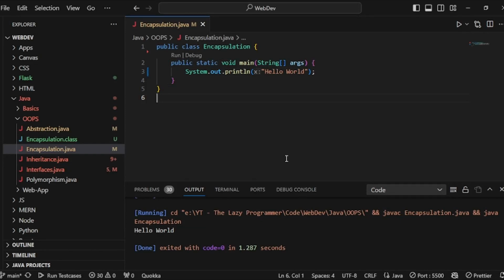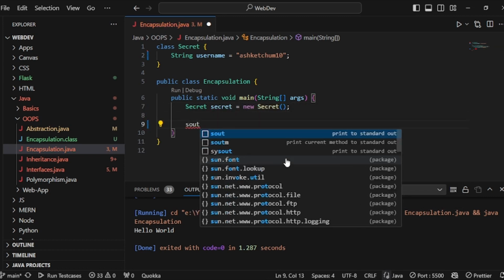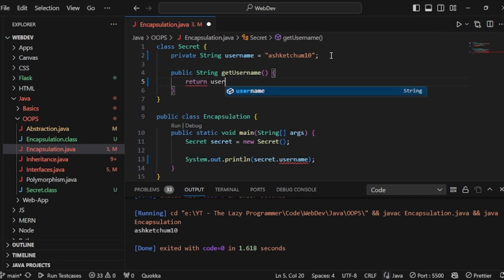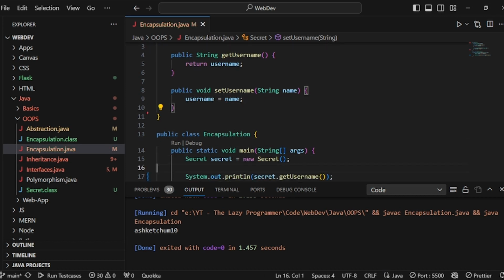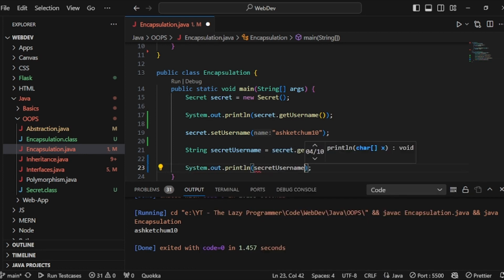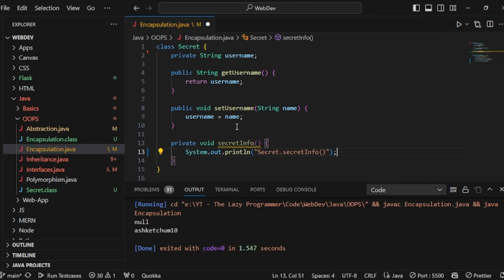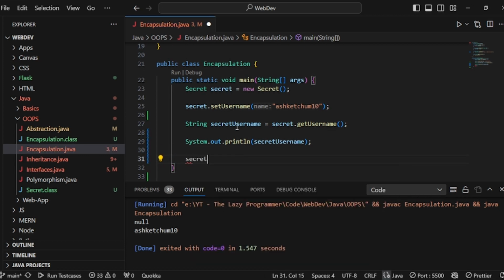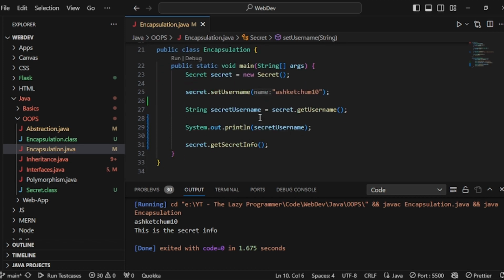OOPS - Encapsulation in Java explained in 4 minutes!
Encapsulation in Java explained.